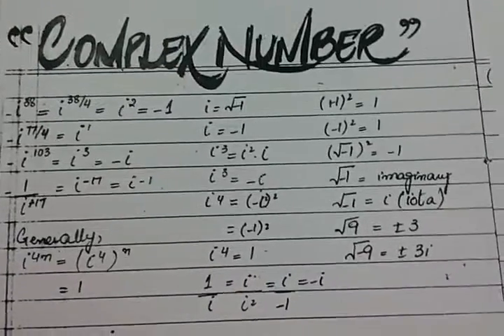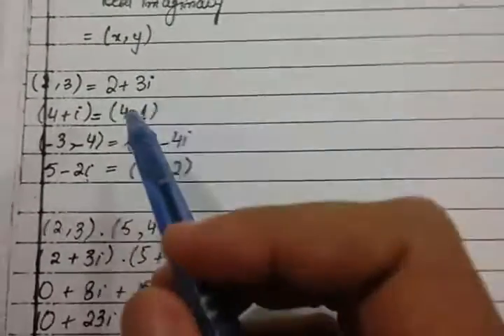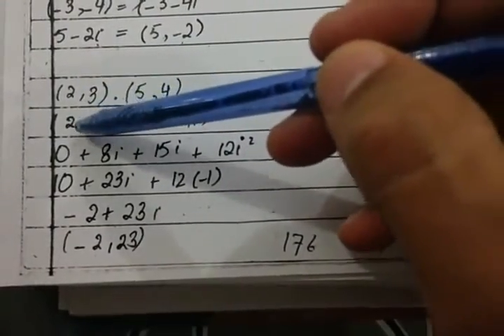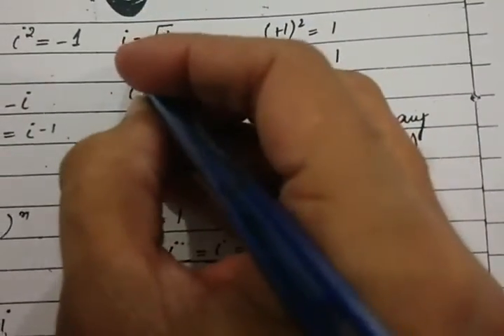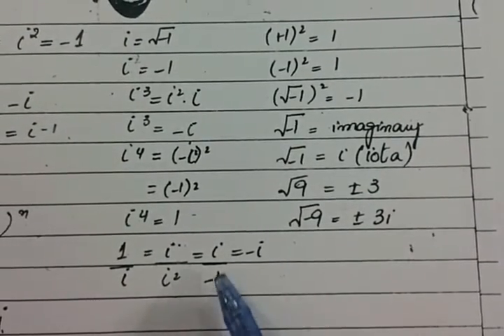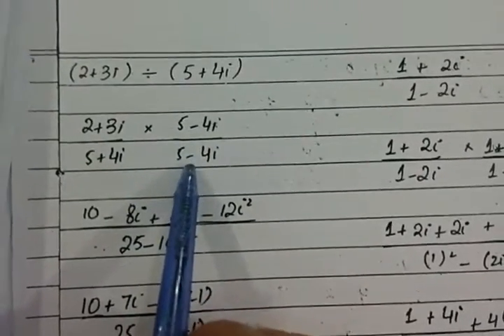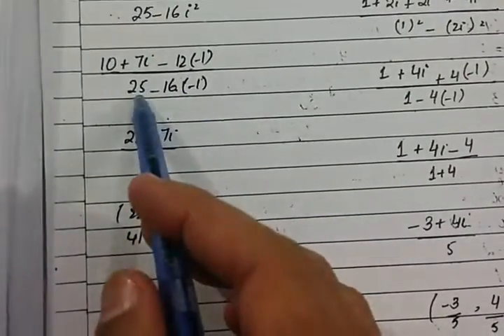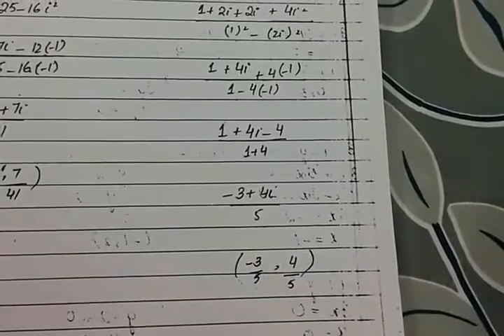ECAT (APTITUDE TEST) XI Math Chap: Complex Number - Shortcut by Sir Ahsan Abdullah Patel - Part 1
Recommended Quality: 480p or 720p